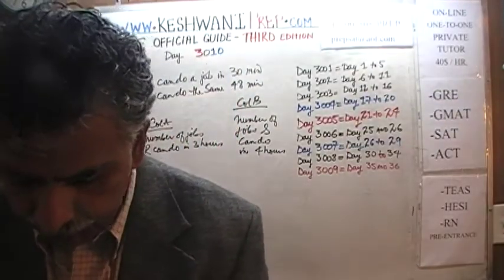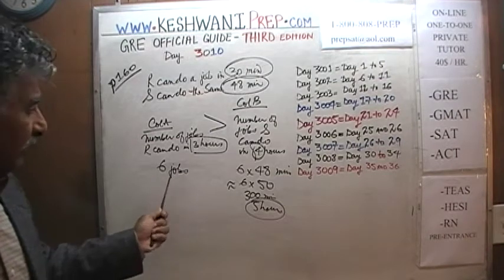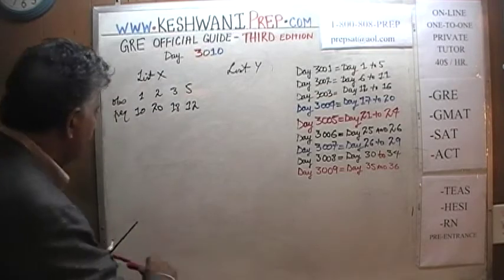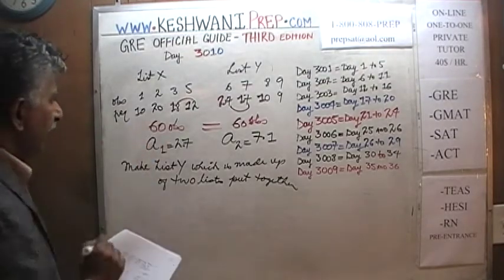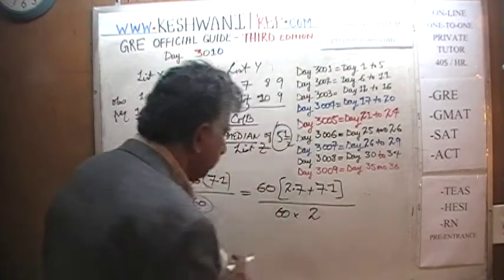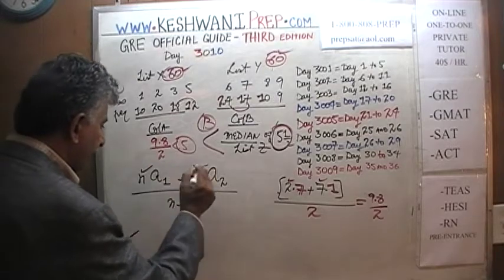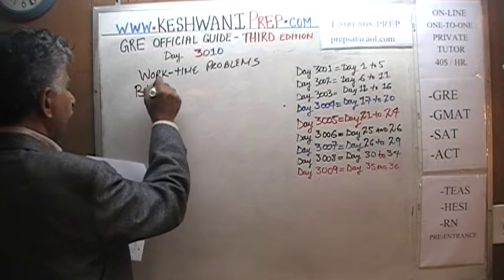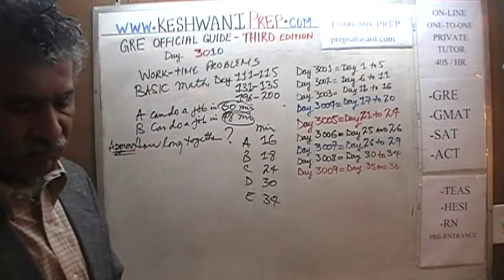GRE Math Third Edition p160, Day 3010, Official Guide - Online Prep Tutor GMAT, SAT, ACT, TOEFL